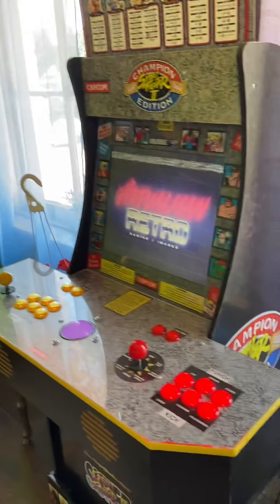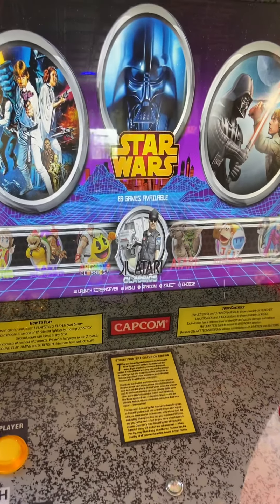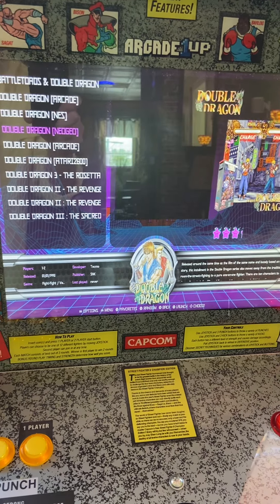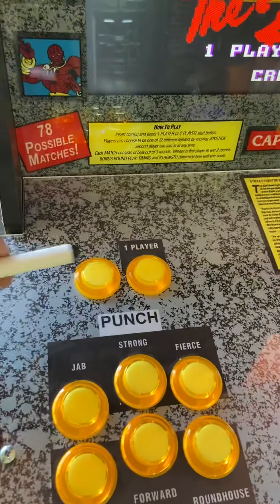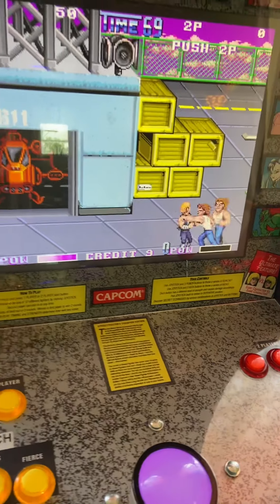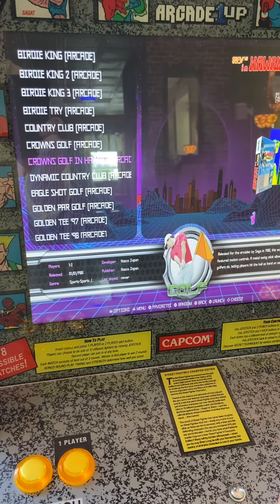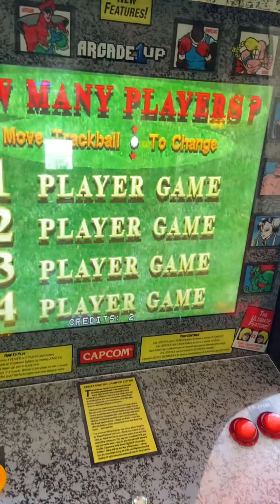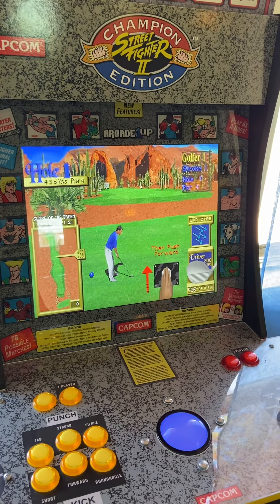Instructions For Arcade